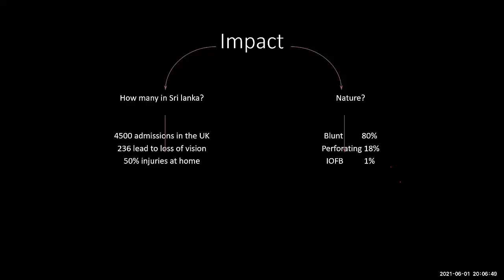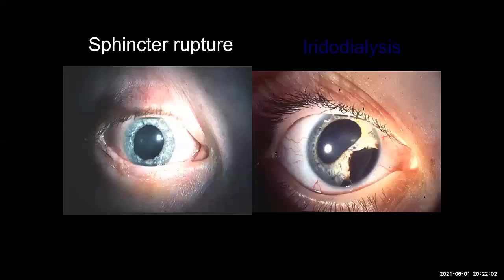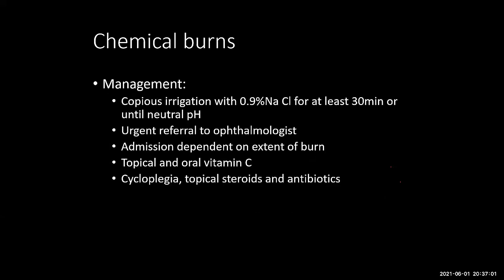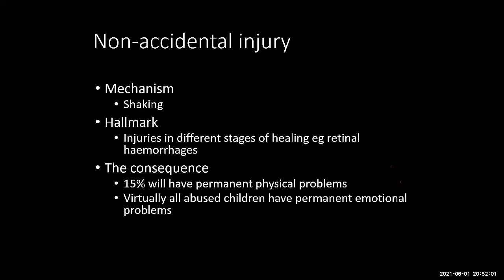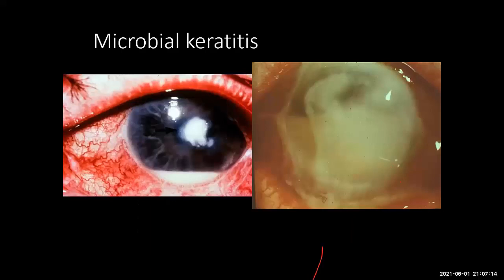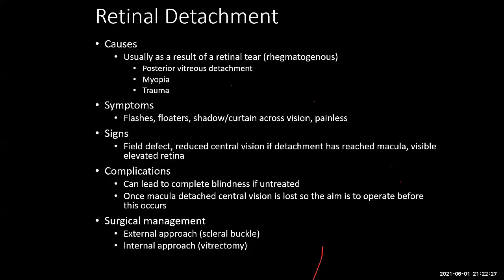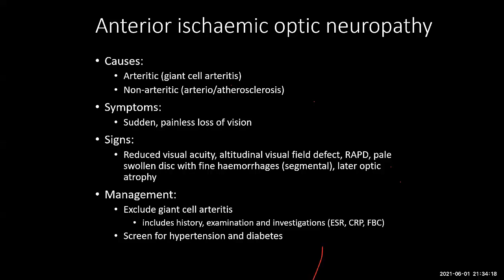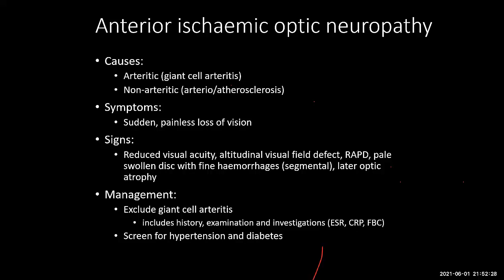PeMSAA Lecture series | 2021.06.01 | Dr.Saman Senanayake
Ophthalmic Emergencies

Final MBBS Revision with Zoom

Dr.Saman Senanayake
Academic unit of Ophthalmology